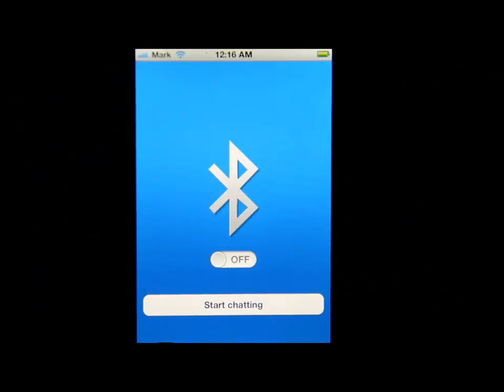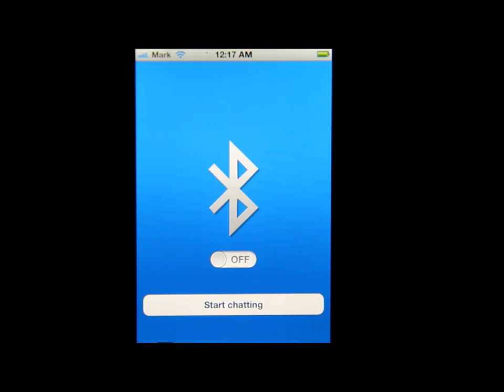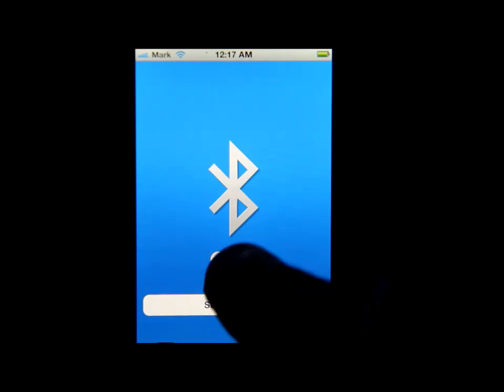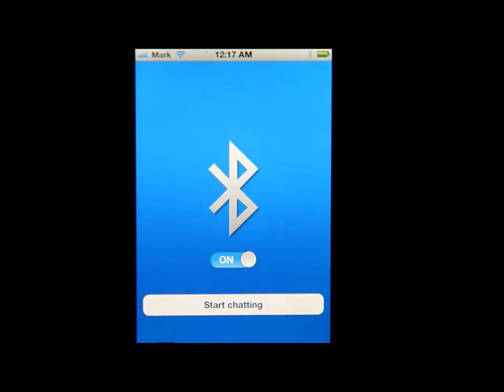Bluetooth OnOff iPhone App Review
Apple has approved an app called Bluetooth OnOff that simply allows you to turn your Bluetooth connection on and off from your home screen. Apple hasn't previously permitted any apps that connect and interact to stock settings until now; so this is an interesting development.

Did it take too many steps just to turn on/off bluetooth? You can now turn on/off just by launching this app. Just in a second, you can activate or deactivate Bluetooth.
The app is extremely simple to use, once installed you have an icon on your home screen. If you click on it, a screen loads with a Bluetooth toggle switch, you can then turn Bluetooth on. If Bluetooth is already turned on then loading the app will give you the option to turn it off. The best way of using the app is to go into the apps settings and turn the OnOff switch to on. This enables you to now toggle Bluetooth On / Off from your home screen with one tap of the app icon. $0.99